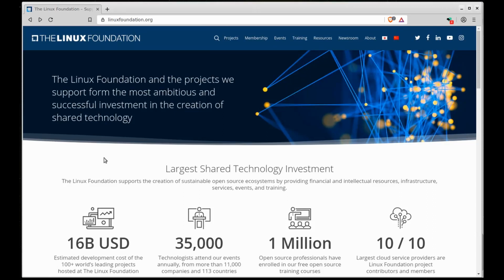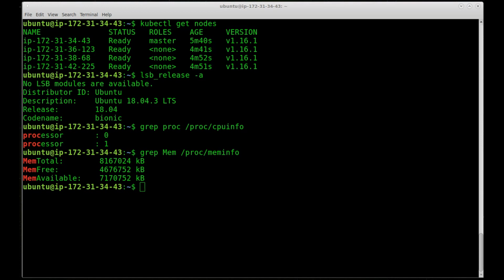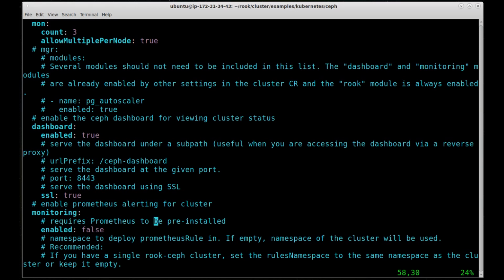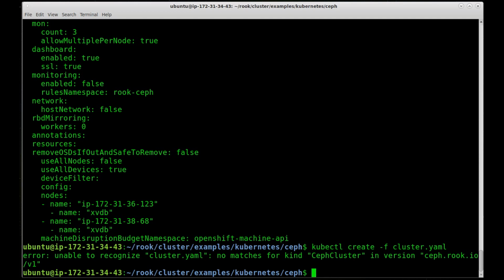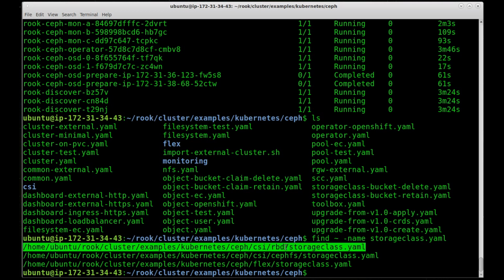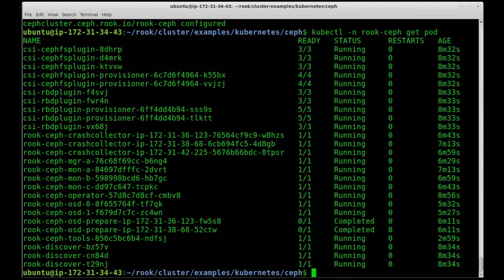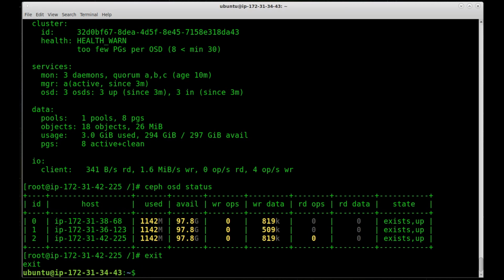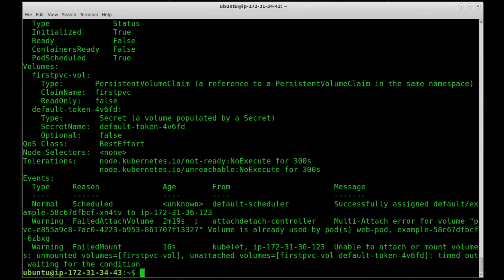Getting Started with Rook in Kubernetes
A quick video which quickly explains why Rook.io is great, then quickly getting Rook running with Ceph as a storage provider. Then using the storage with PVCs and pods. Also explain what ReadOnlyOnce really means.

Show More